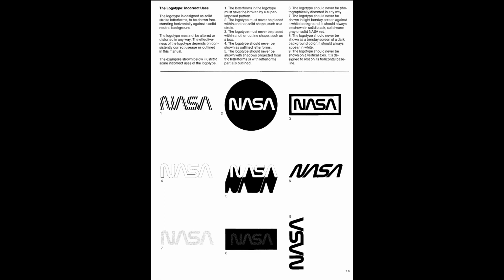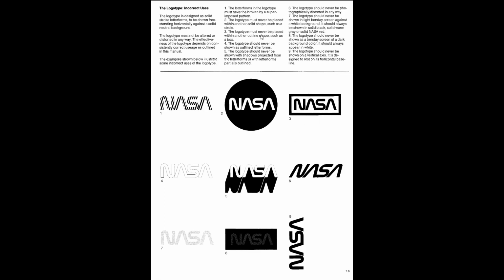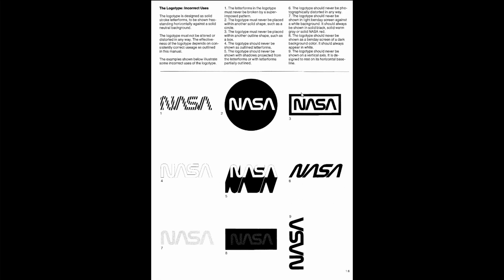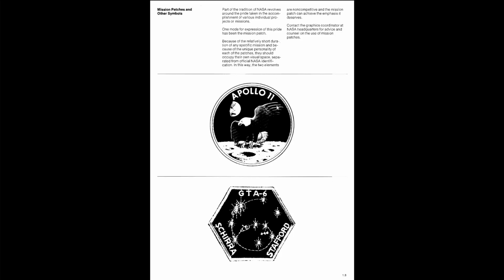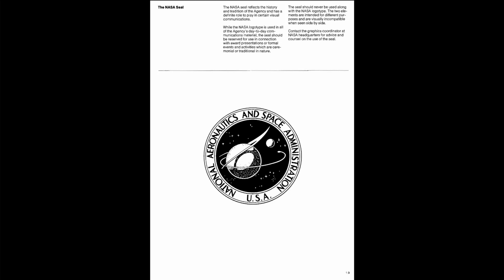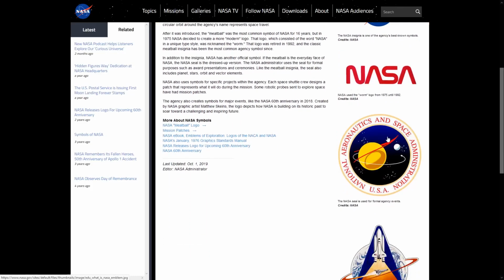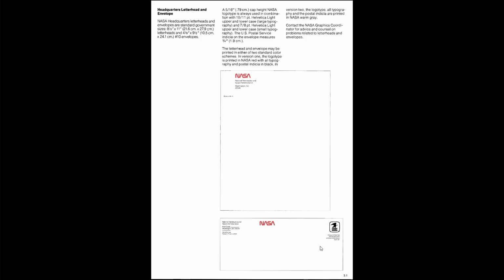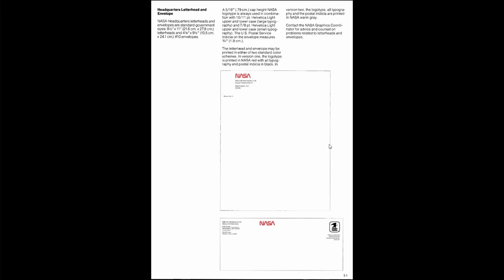NASA 'Worm' Logo Standards 1976 ~ Part 2 of 5 ~ The Seal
With the collaboration between NASA and SpaceX we are entering into a whole new era in the commercializing of space. An era I’m really excited about. This era is being welcomed in with a return NASA’s old ‘worm’ logo from the 1970’s that was then stopped use in 1992.

This NASA logo is a great logo and I stumbled across the Standards Manual from 1976. This is such a treasure. It is full of really interesting snippets of information and really gives a glimpse into the changing technology of print and design - nearly 20 years before the digital era. So this is a very important historical document.

My ‘day job’ is as a Graphic Designer and I’ve worked in Advertising Agencies as an Art Director and as a Creative Director. So while going through this great document I add my own commentary about how styles and technology have changed. I had such a wonderful time recording this series because this is something I’m extremely passionate about. I hope you get as much pleasure from watching this as well.